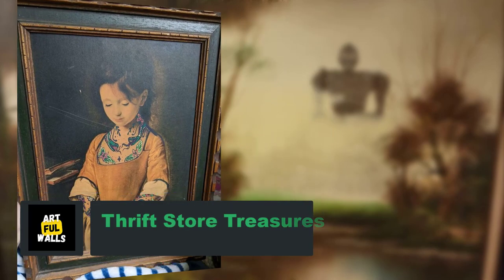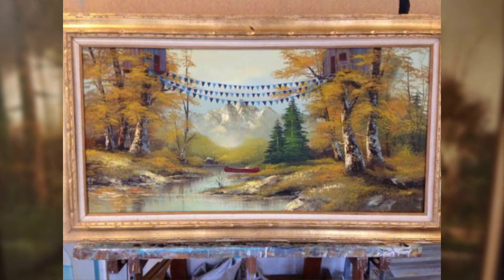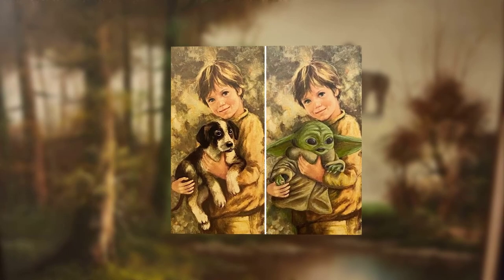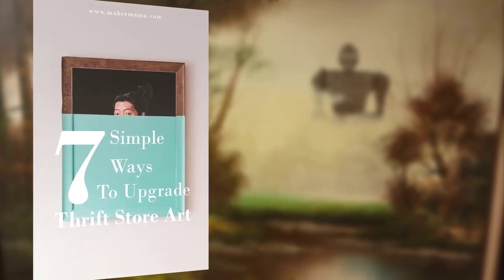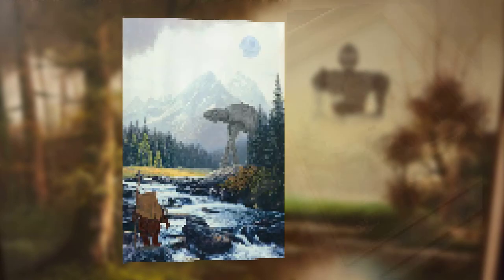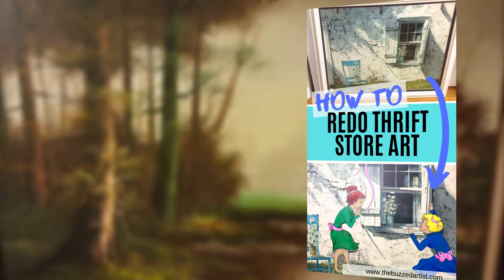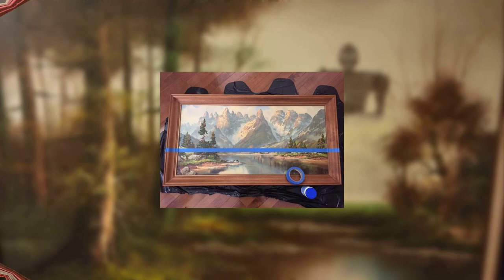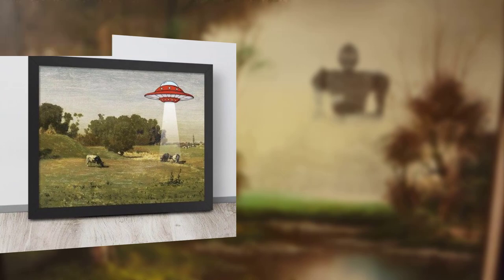Thrift Store Treasures Creative Wall Decor Hacks on a Budget